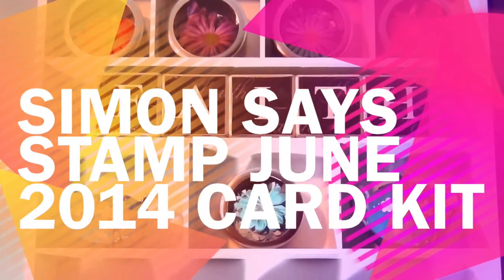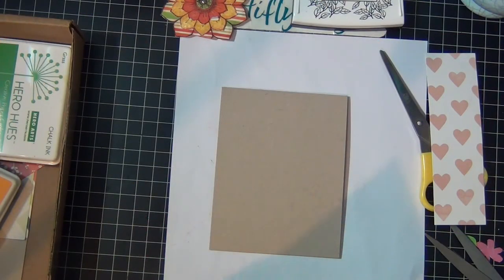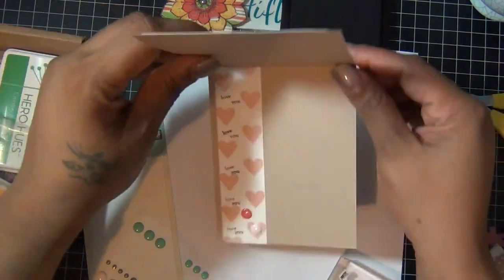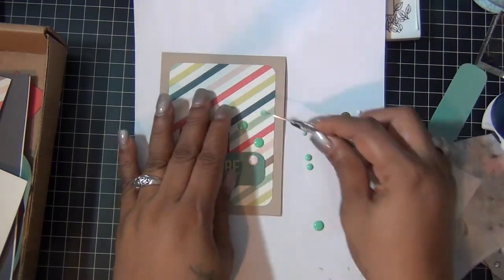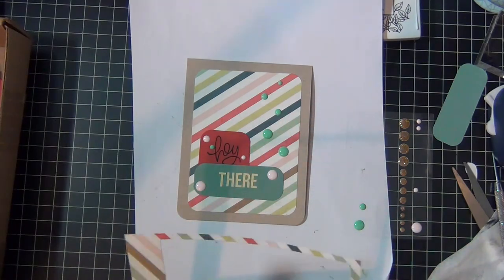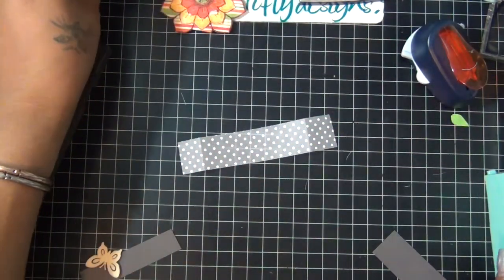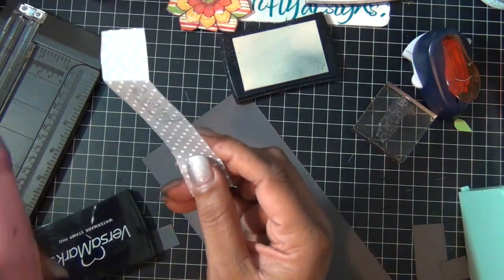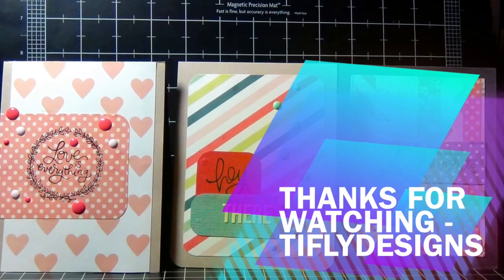Simon Says Stamp June 2014 Card Kit